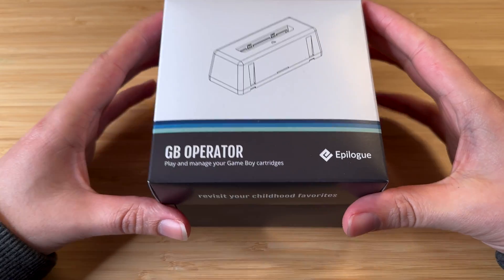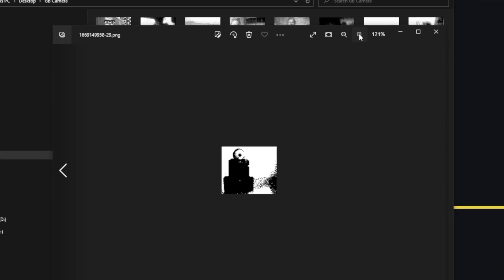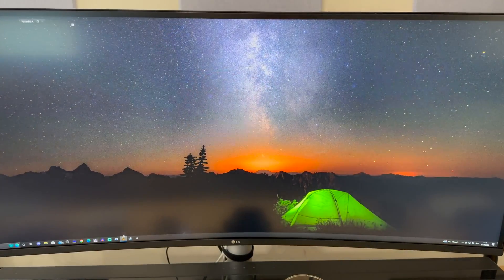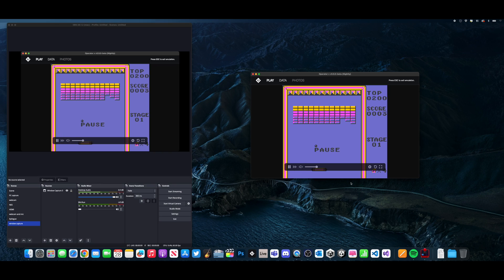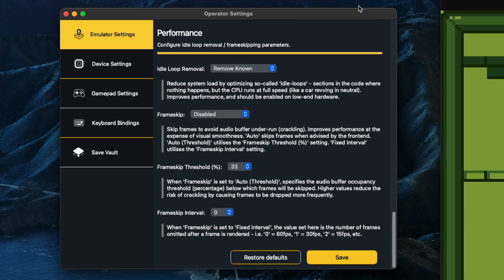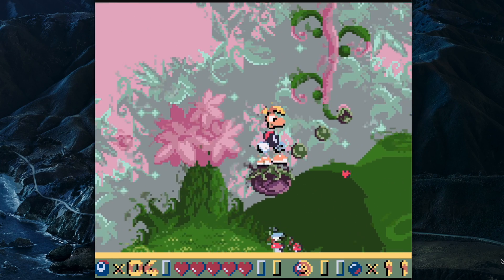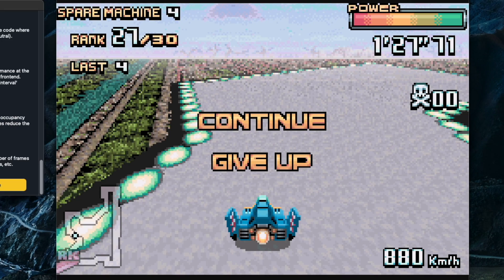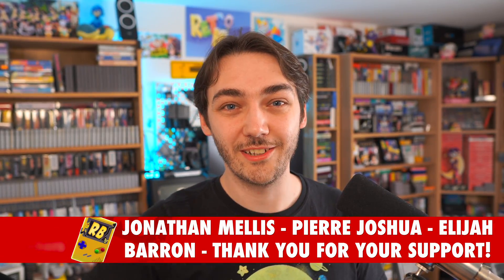GB Operator Review [HARDWARE]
Enjoy this in depth look at the best way to play your Game Boy games on a computer, the GB Operator by Epilogue!

Check out my Discord server to join my amazing community and chat between these videos!

Video contents:
00:00 GB Operator Features
03:13 Why I Needed This!
05:56 Software Overview
15:53 Conclusion

Like a cartridge slot for your computer
Tightly integrated emulator that updates the save file as you play so when you switch between console and GB Operator you can continue where you left off.
We use mGBA as the core emulator so you get to enjoy controller and cheat support, along with other features. However you’re not limited and you can play using your favourite emulator as well.
The application is cross-platform and runs on Windows, Mac and Linux.

Never lose a precious save again
We’ve simplified the process of backing up and restoring your saves. Whether you’re editing your in-game inventory or swapping out those old cartridge batteries, we’ve got you covered.
If you missed out on any in-game special events, you can now trigger and enjoy them on the PC or original hardware.

Find your inner photographer
Transfer those 16KP (that's right, kilopixels) pics from your Game Boy Camera to your PC in just a few clicks.

Develop homebrew and play it on original hardware
Enjoy learning how to develop your own retro games and playing them on your console.
GB Studio opens the doors to homebrew development and with the GB Operator you can easily write your games to blank cartridges.

Counterfeit cartridge detection
We know that you take pride in your game collection. But as counterfeiters are getting better and better, the risk of buying a fake cartridge without even knowing it is increasing.
The GB Operator can detect most bootleg cartridges so that you rest easy knowing your cartridges are originals.